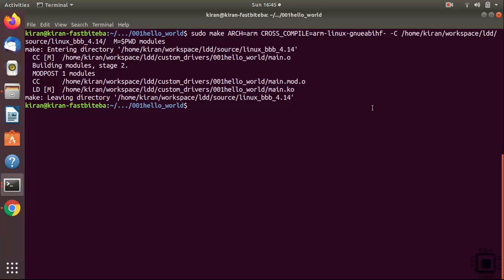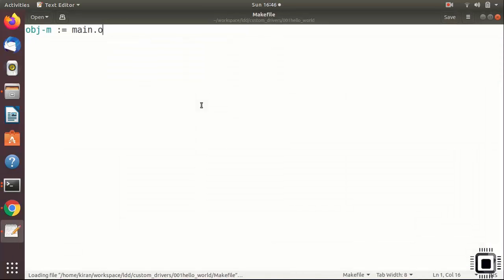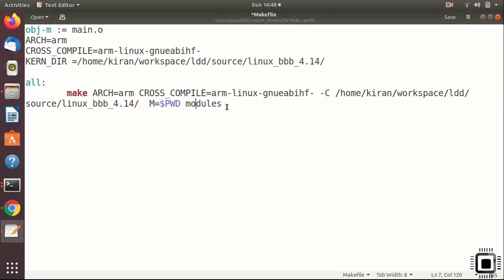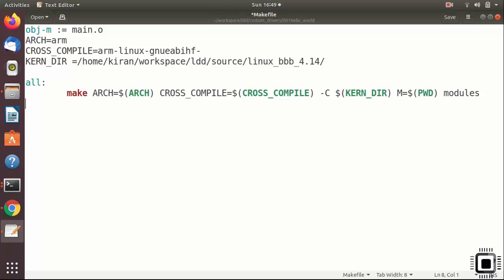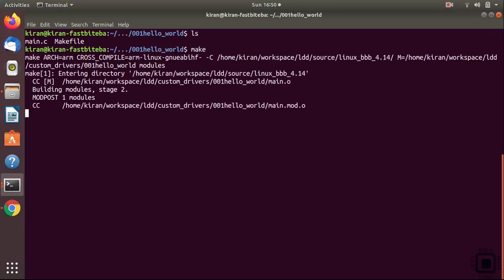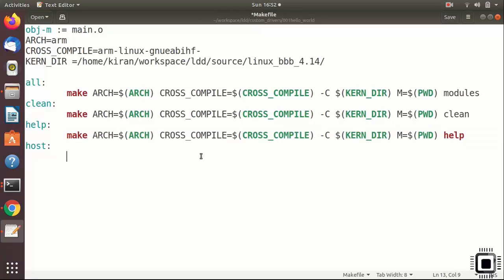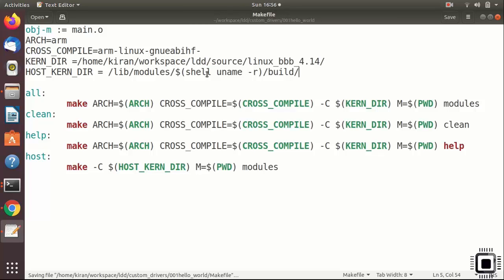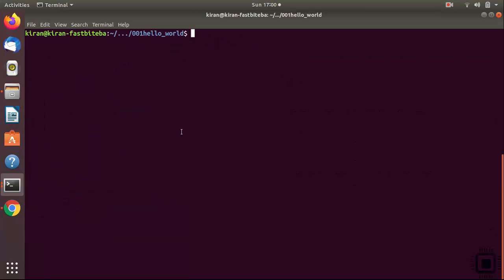Linux device driver lecture 13 : Makefile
Enrol for the full course :
Linux device driver programming using Beaglebone Black(LDD1)

🚀 Want to dive deeper into Embedded Systems?
🎓 Join our self-paced course with lifetime access on Udemy and start learning at your own pace!

📚 Explore all our Embedded Systems courses
Follow the numbered list to learn in the recommended order — from beginner to advanced.

Embedded C and bare metal peripheral driver development

1. Microcontroller Embedded C Programming: absolute beginners (Bestselling course on 'Embedded C' Topic)

2. Embedded Systems Programming on ARM Cortex-M3/M4 Processor

3. Mastering Microcontroller with Embedded Driver Development (MCU1)(One of the most popular and bestselling course on  'Microcontrollers' Topic)

Advanced Microcontroller programming and RTOS

4. Mastering Microcontroller : TIMERS,PWM,CAN,RTC,LOW POWER and STM32 device HAL APIs  (MCU2)

5. Mastering RTOS: Hands on with FreeRTOS, Arduino and STM32Fx (Bestselling course on 'RTOS' Topic)

6. Mastering Microcontroller: STM32-LTDC, LCD-TFT, LVGL(MCU3)

State machines, Bootloader, DMA

7. Embedded System Design using UML State Machines

8. Mastering Microcontroller DMA programming for Beginners (Highest rated course on Embedded Systems )

9. STM32Fx ARM Cortex Mx Custom Bootloader Development

Embedded Linux and Linux device driver programming

10. Embedded Linux Step by Step using Beaglebone Black (Bestselling course on 'Embedded Linux' Topic)

11. Linux device driver programming using Beaglebone Black(LDD1) (Bestselling course on 'Embedded Linux' Topic)

Embedded Rust programming

1. Embedded Rust Development using STM32: Absolute Beginners
Learn to build safe, modern embedded systems in Rust with bare-metal, real projects, drivers, FFI, and Cortex-M tools

📚 In this course, you will learn:
✅ Fundamentals of Linux kernel modules and their syntax
✅ Character device drivers: theory and hands-on implementation
✅ Platform bus, platform device, and platform driver concepts
✅ Writing and integrating platform drivers
✅ Device Tree: from basics to advanced usage
✅ Accessing Device Tree nodes from drivers
✅ Instantiating devices via Device Tree nodes
✅ Device Tree properties and node syntax
✅ Working with Device Tree overlays
✅ Testing overlays using U-Boot
✅ Kernel synchronization mechanisms: Mutexes and Spinlocks
✅ Linux device model and sysfs interface
✅ Linux GPIO subsystem
✅ Linux pinctrl subsystem

Udemy offers a 30-day money-back guarantee!

🙌 Don’t like the course? No problem — get a 100% refund.
Zero risk, full confidence. Try it out today!